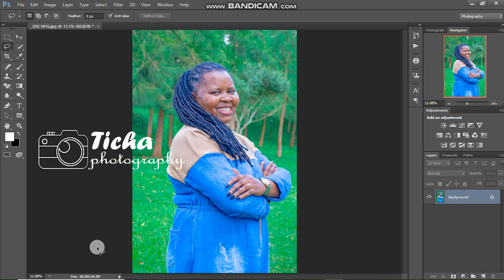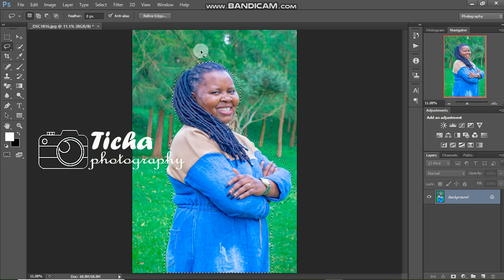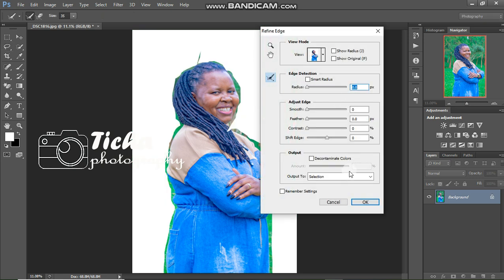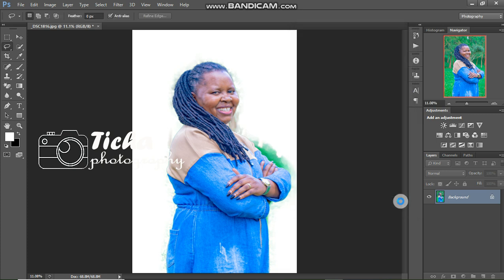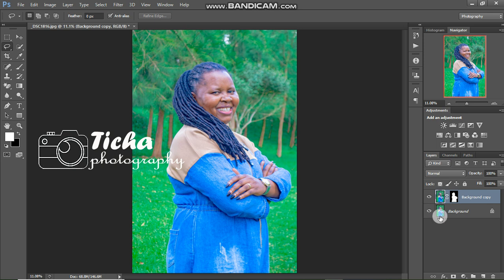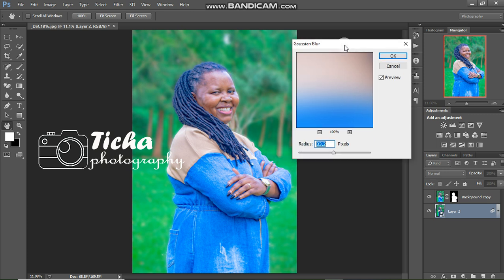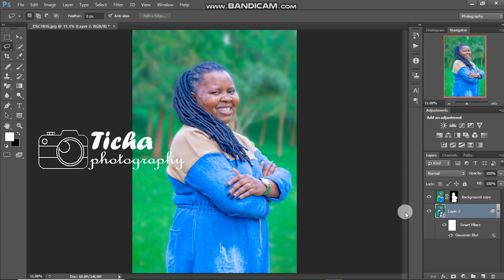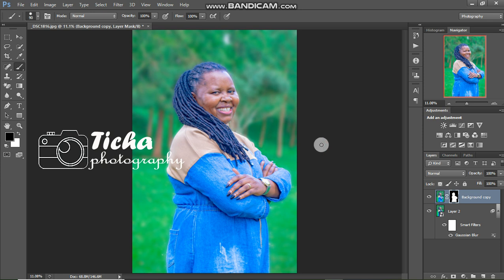How to add artificial blur to a photo in post production using photoshop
This is the quickest way to add artificial blur to a photo in post production using photoshop in 2023